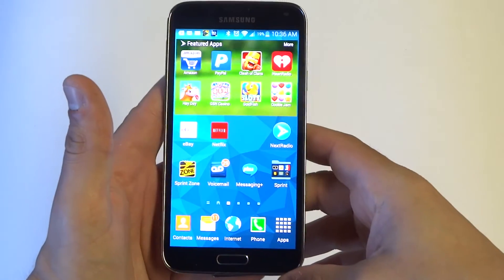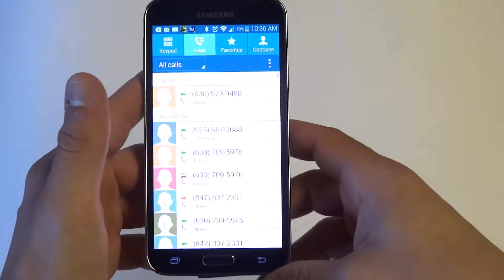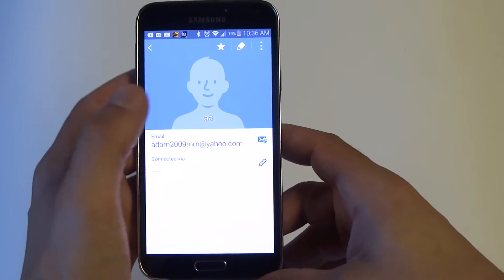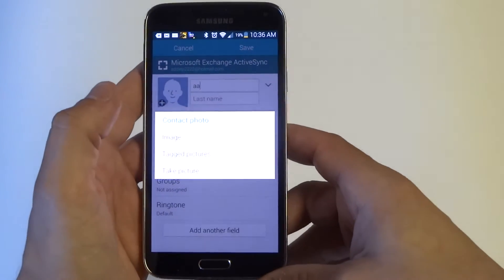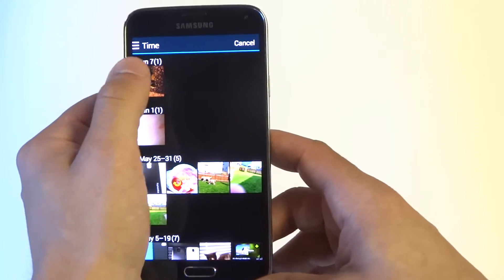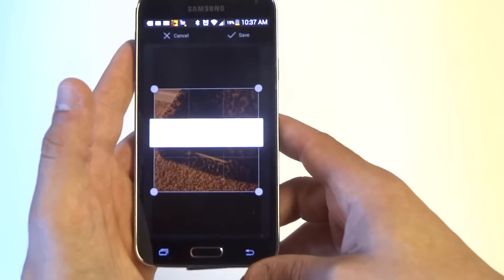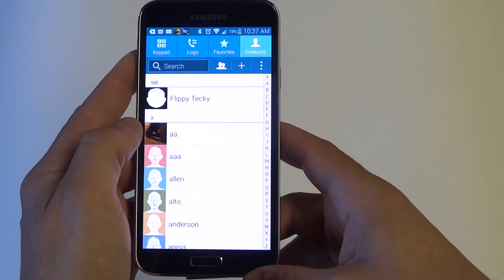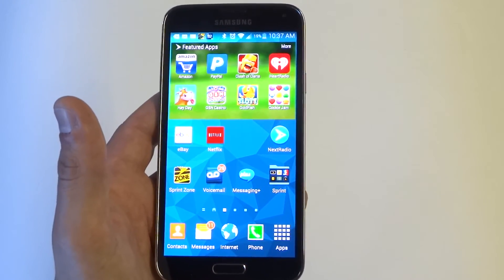Samsung Galaxy S5: How to Assign a Photo to a Contact - Fliptroniks.com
If you want to assign a photo to any contacts on your samsung galaxy s5 its not to hard. What you need to do is go into the contacts section of your galaxy s5 click on any contact you have saved. Once you click on that contact click the edit button and then click the little plus sign next to the contact you selected. Once you click the plus sign click image and select any image you have saved to assign to that contact.